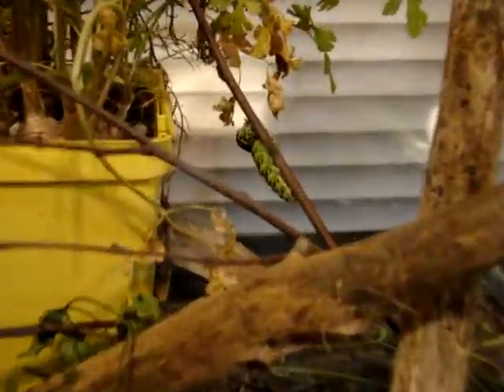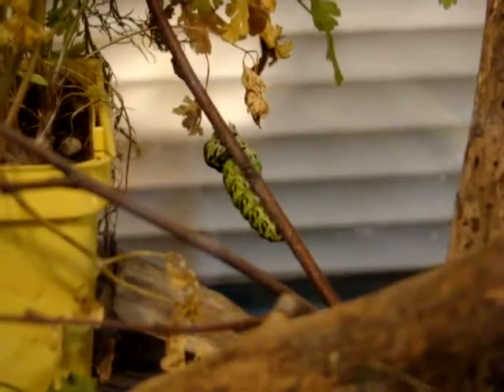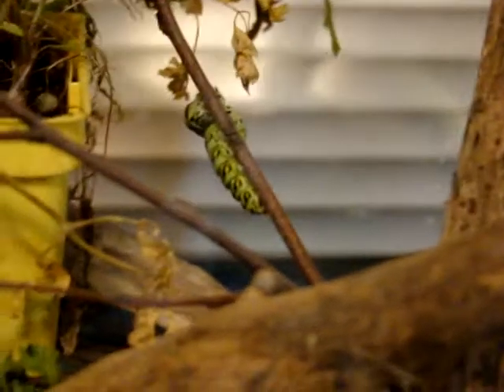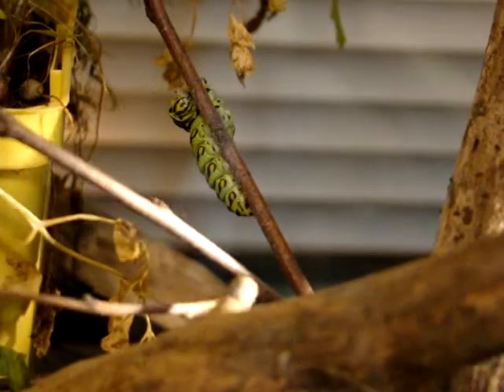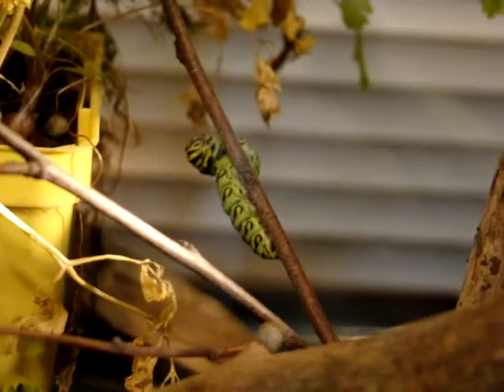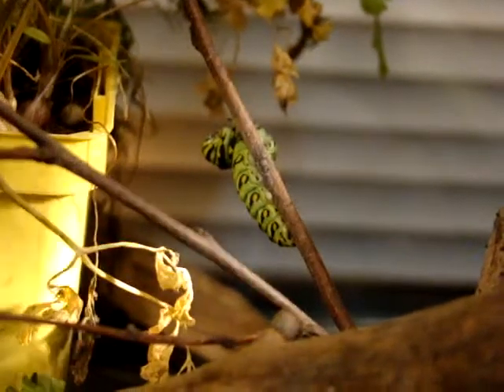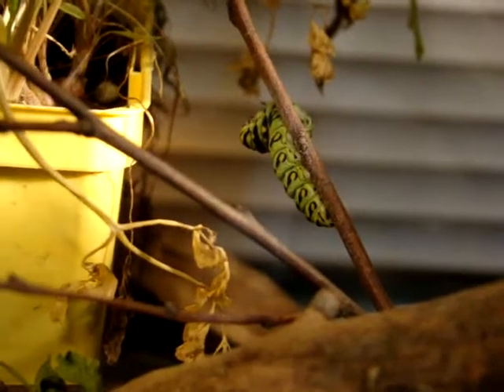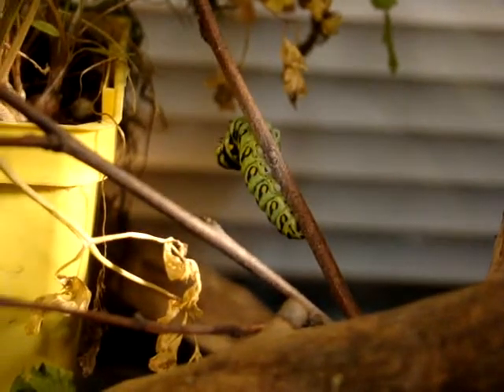8-9-10 1 of 3 videos of black swallowtail caterpillar working on his silk line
Very neat to watch the caterpillar working on his silk line from which he would hang while in his chrysalis.